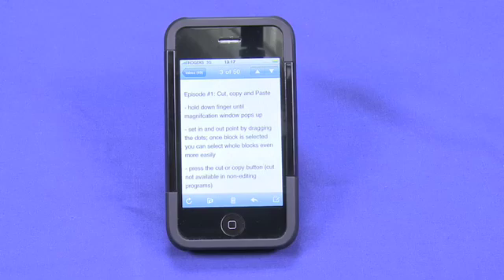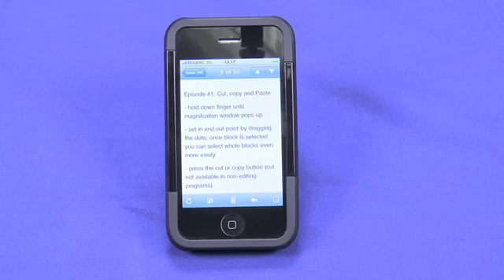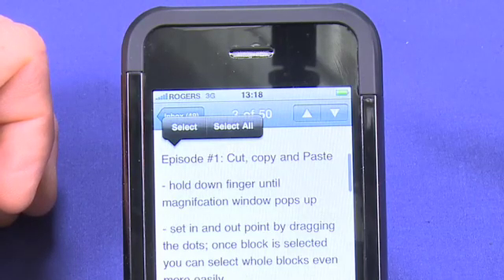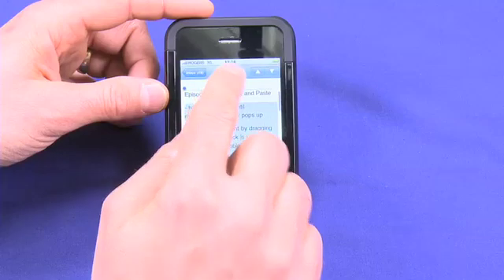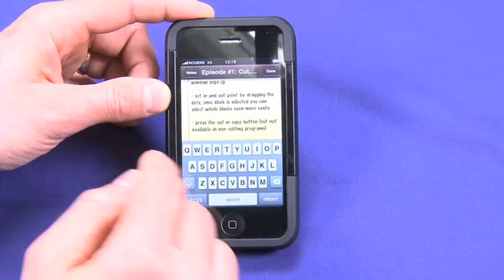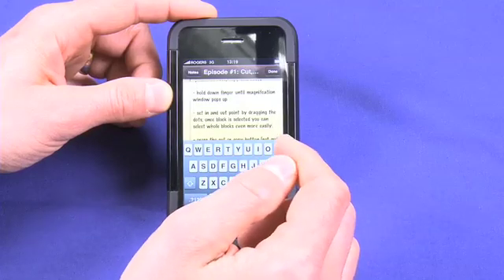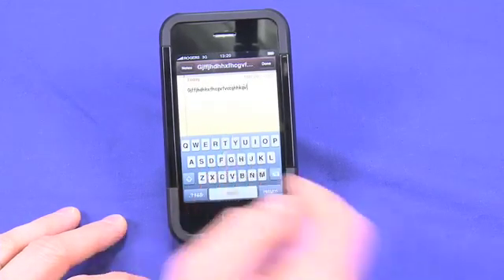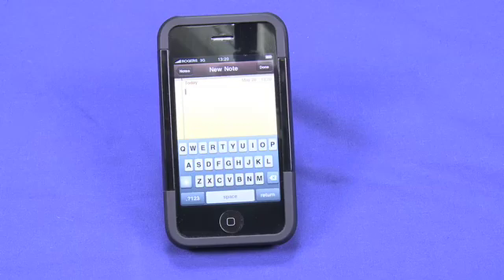Cut, copy and paste with iPhone 3.0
Cut, copy and paste on the iPhone 3.0. Three very basic and very simple features that make a huge difference and that have been sorely missed on Apple's iPhone since it was first released.  A Internet tutorial series by butterscotch.com.